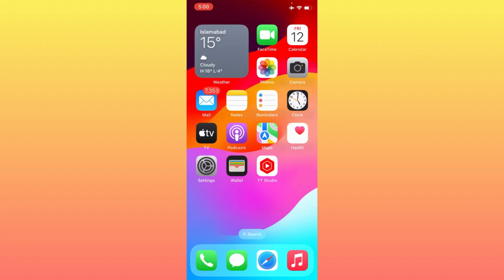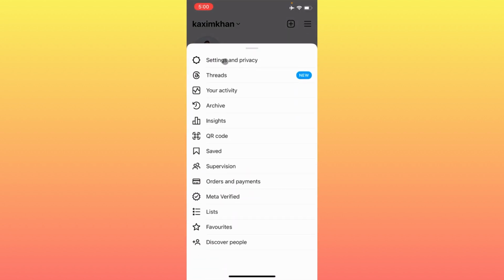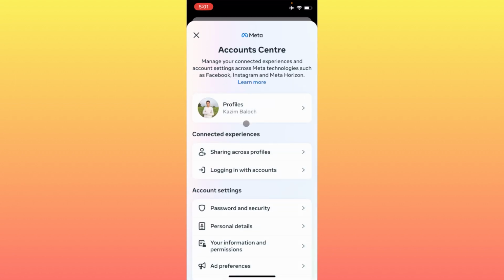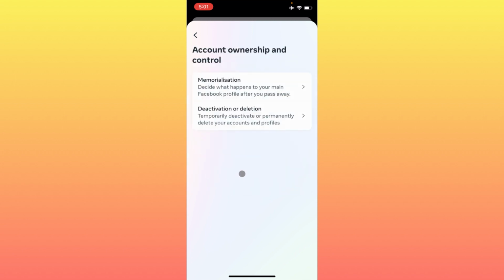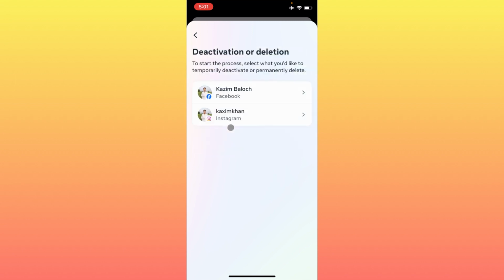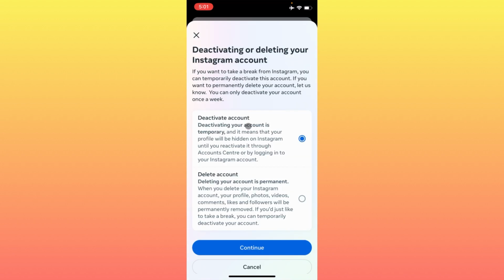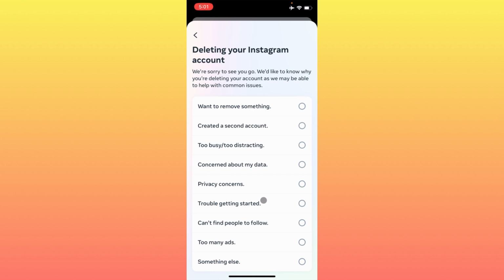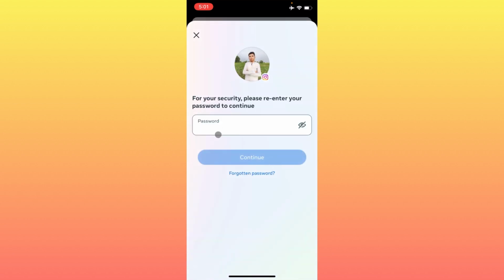How to Delete Instagram Account 2024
In this video, I will help you to Delete your Instagram Account. Please watch till the end.